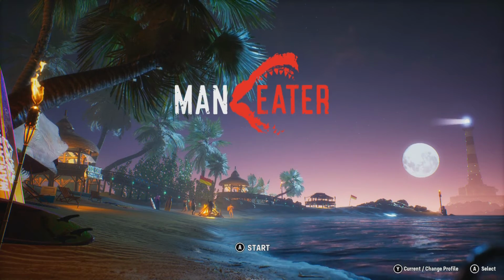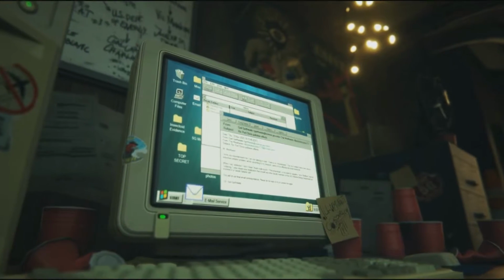Achievement Guide: "Perfect Timing" Maneater: Truth Quest DLC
In this video I show you all 13 time trials in Maneater: Truth Quest to help unlock the "Perfect Timing" achievement witch requires you to "completed 100% of the time trials."

Plover Island 1 "Chase Campion" - 1:41
Plover Island 2 "Escape Plan" - 3:04
Plover Island 3 "Cut To The Chase" - 4:31
Plover Island 4 "Dive Bomber" - 6:11
Plover Island 5 "Wet Wipe" - 7:25
Sapphire Bay 1 "Nautical But Nice" - 8:37
Sapphire Bay 2 "The Liquidator" - 9:43
Golden Shores 1 "Water Torture" - 11:02
Golden Shores 2 "Swim Reaper" - 12:21
Dead Horse Lake 1 "Luna Sea" - 13:49
Dead Horse Lake 2 "Ocean Blur" - 14:59
Prosperity Sands 1 "Deep Float" - 15:50
Prosperity Sands 2 "Last Splash" - 17:18